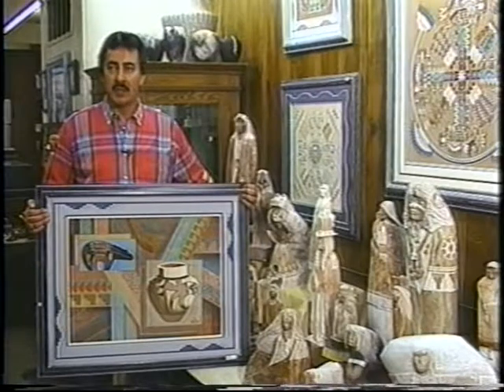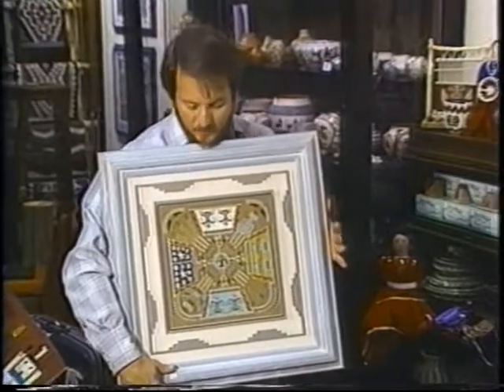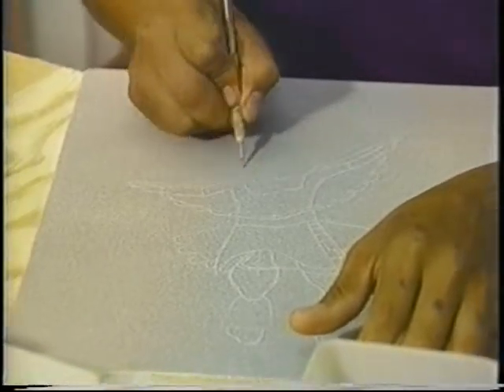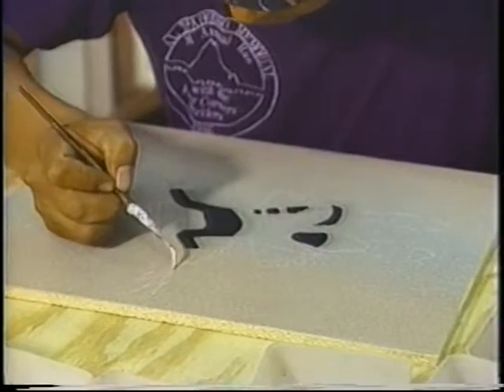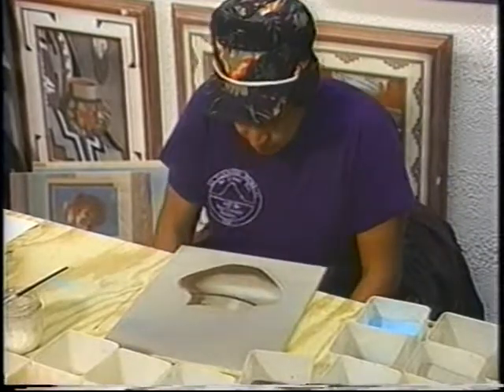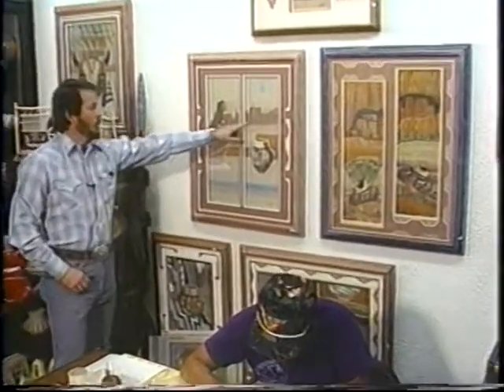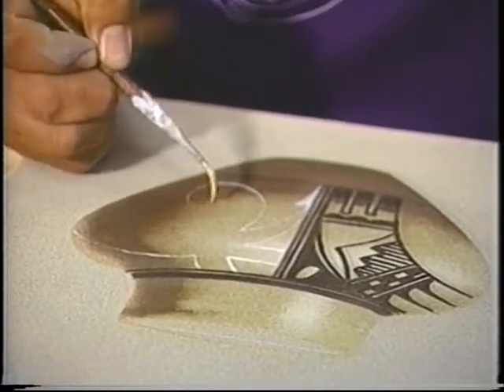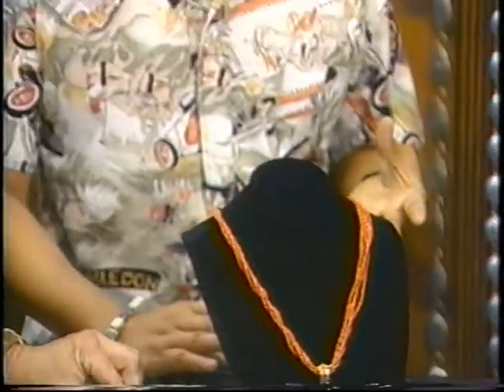1994 - Tom Wheeler - Hogback Trading Co/Vern Begay/Jennifer Medina & Al Joe at Hozhoni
This video is a compilation of several different shows and artist's lectures.  Meet Tom Wheeler, the owner of Hogback Trading Co. in NM, John Edwards and Vernon Begay representing Waddell Trading Co in AZ, and guest artists Al Joe, Dine and Jennifer Medina from Santo Domingo Pueblo.